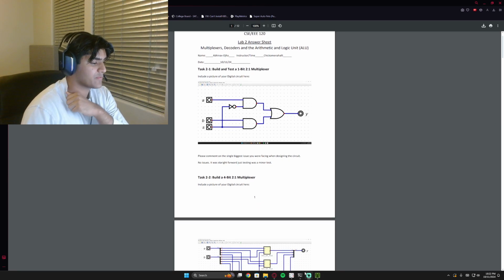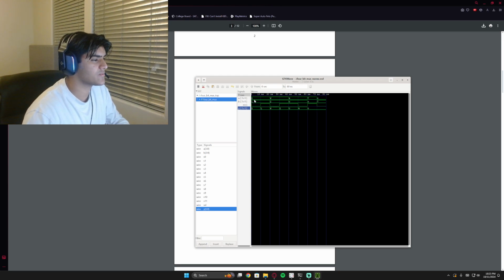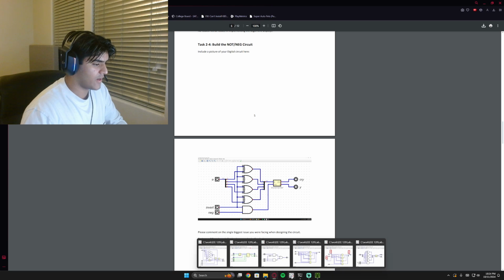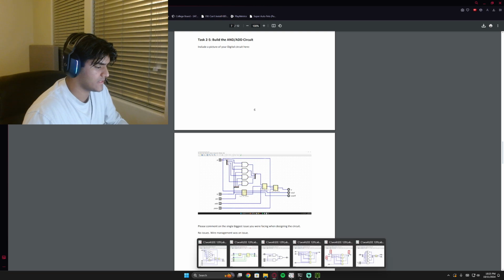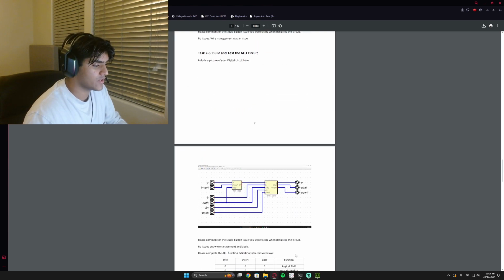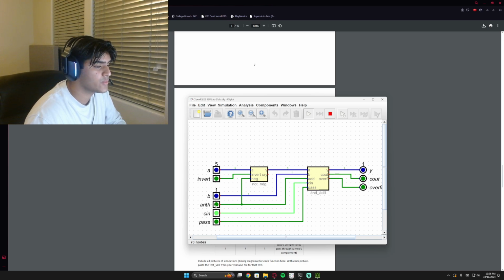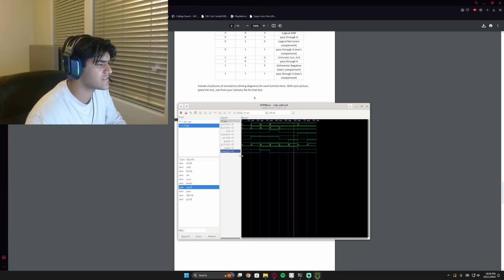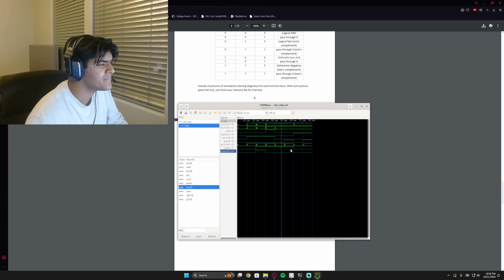Lab-2 Abhinav Ojha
Abhinav Ojha
Instructor- Chickamenahalli